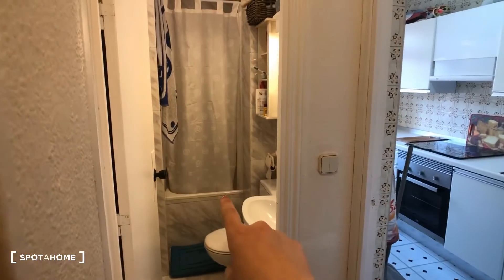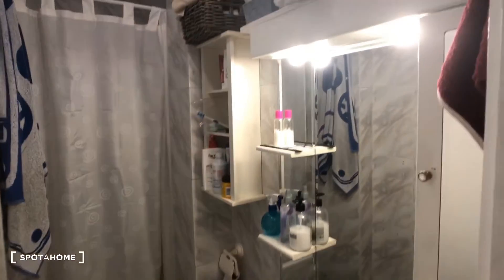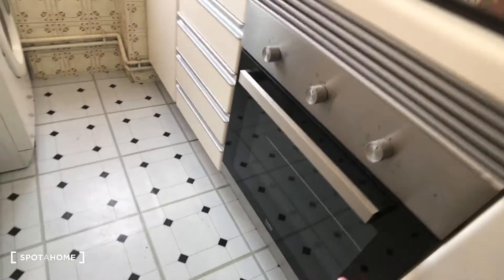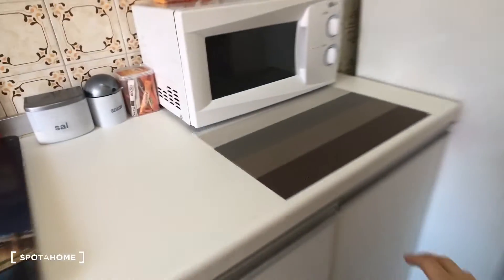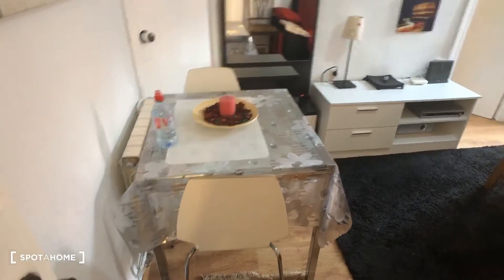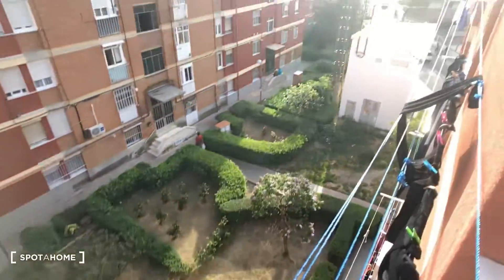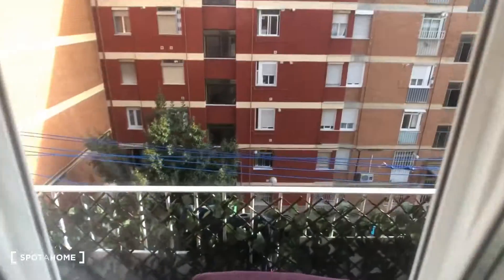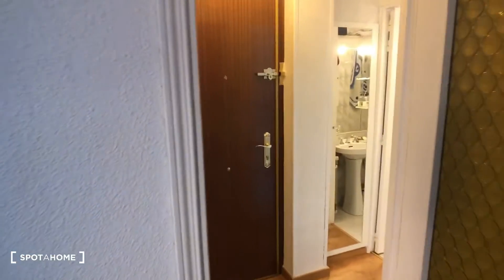Rooms for rent in bright 3-bedroom apartment in Casa de Campo - Spotahome (ref 311815)